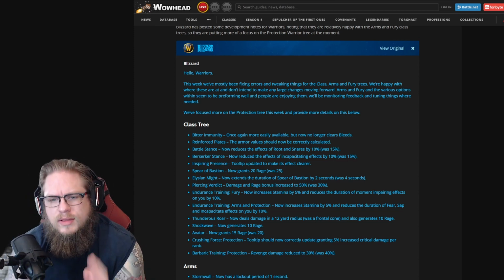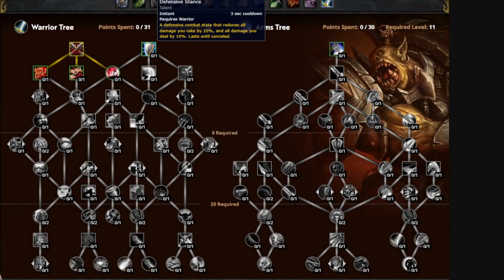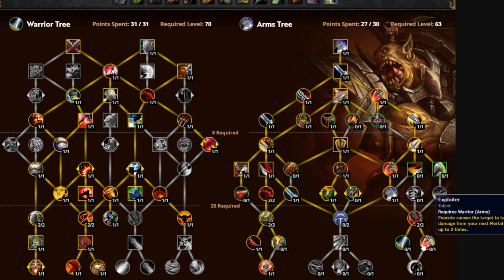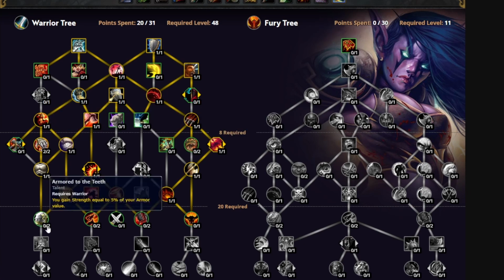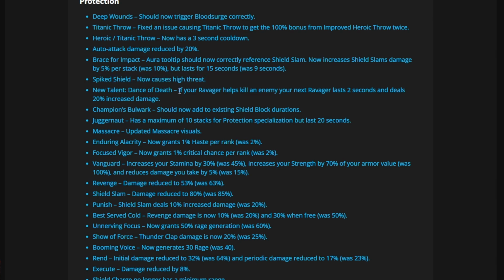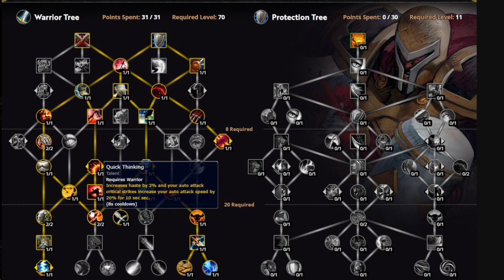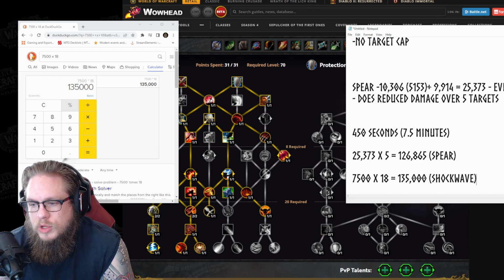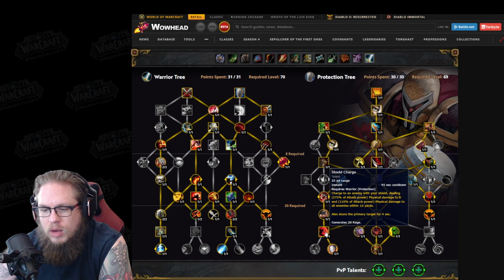Shield Charge Is Useable Now! NEW Warrior Talent Tree for Dragonflight Beta! Big Prot Changes! Ep. 5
In this Episode of Warrior Changes I go over the huge changes to the Protection Tree, as well as dispel the myths about Shockwave! We touch on all three specs for both AoE and Single Target.

Time Stamps:
Intro: 00:00 - 01:06
Blue Post: 01:07 - 06:05
Arms General Tree: 06:06 - 15:10
Arms Spec: 15:11 - 20:09
Fury General Tree: 20:10 - 27:04
Fury Spec: 27:05 - 31:42
Prot General Tree: 31:43 - 43:01
Shockwave vs Spear: 43:02 - 50:07
Prot Spec: 50:07 - 58:49
Outro: 58:50